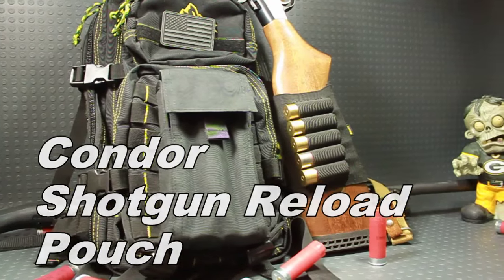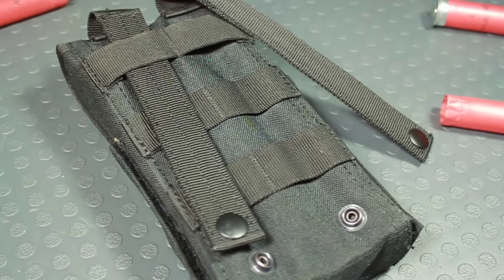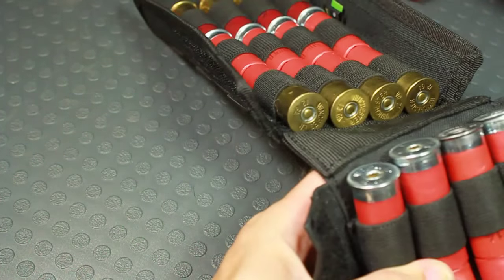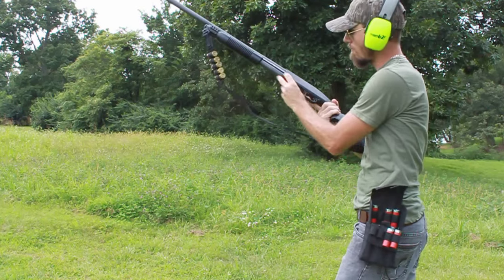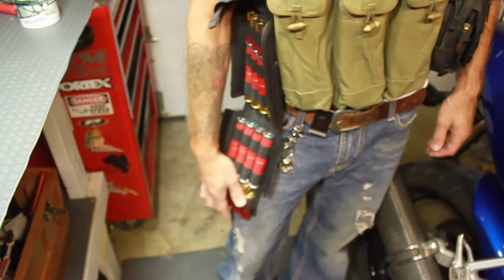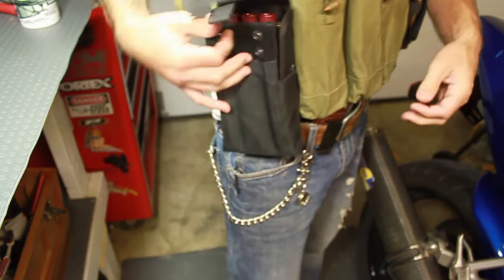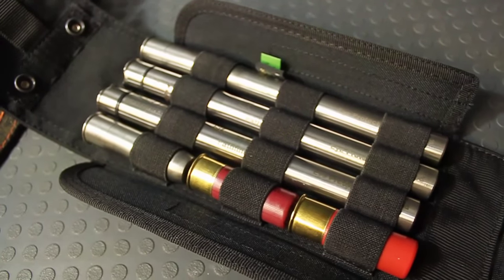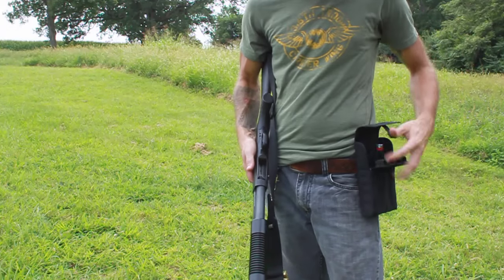Condor Shotgun Reload pouch review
Wanna help our channel AND save money? In turn, we get items from them to make videos for you!

Heres a lite review of the Condor shotgun reload pouch, it has its drawbacks.. but a great organizer !
Purchased on Amazon for $15
Colors available are Black, Tan, OD green, and ACU.
Holds 12 gauge and possible 20ga.
Easily organizes shotshells or shotgun adapters.
Great for slapping onto a backpack. or shotgun scabbard.

Like our facebook page ! for updates and future content !!